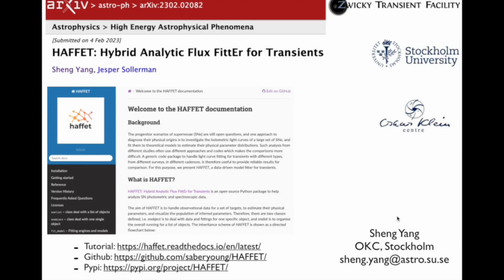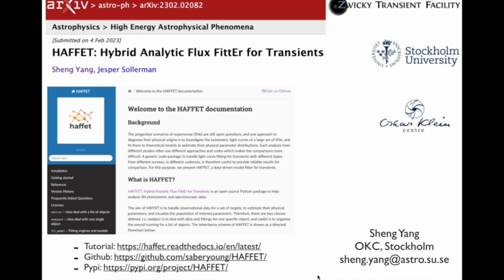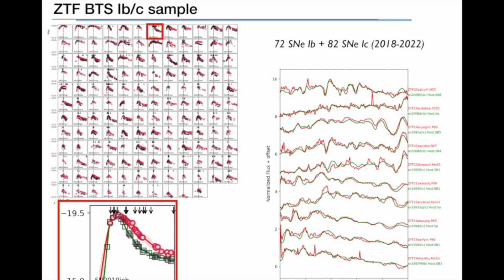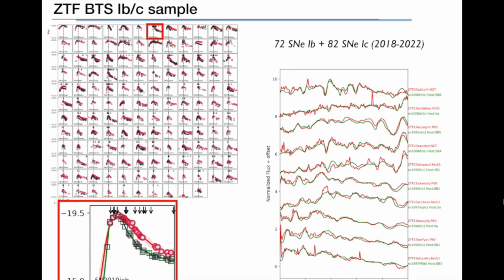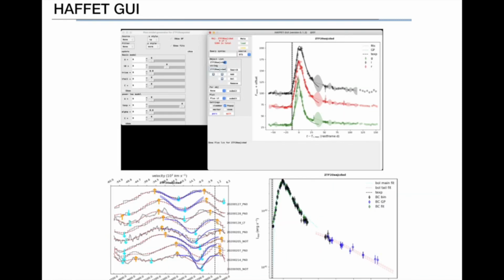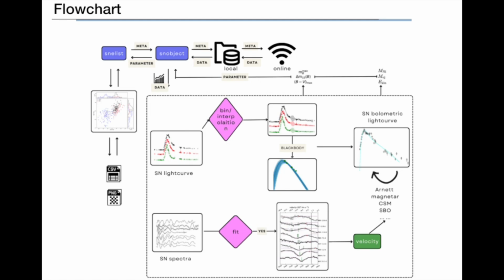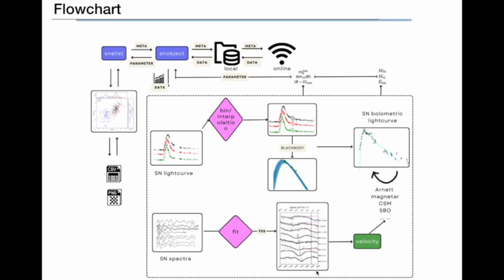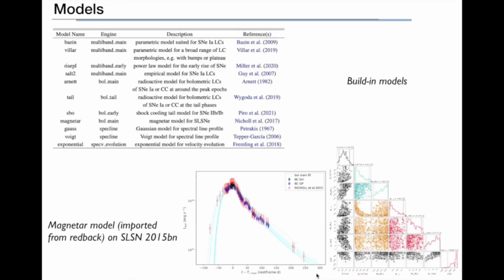HAFFET - a new tool for model vs data comparison for large supernova datasets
In this issue of the ZTF science vlog, Sheng Yang, a postdoctoral fellow at the University of Stockholm, Sweden, presents a new Python-based software package that allows users to work with supernova datasets from any open survey and make a statistically consistent comparison between models and data. This tool will become increasingly important in the era of Vera Rubin LSST survey.

This video is part of the ZTF science vlog series, where lead authors present their latest work to the astronomical community. To learn more about ZTF, visit ztf.caltech.edu